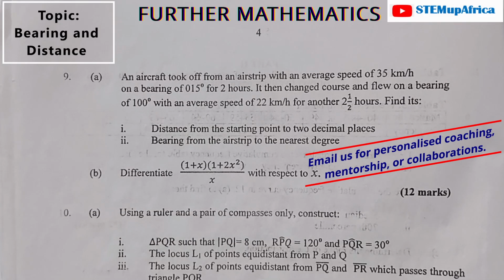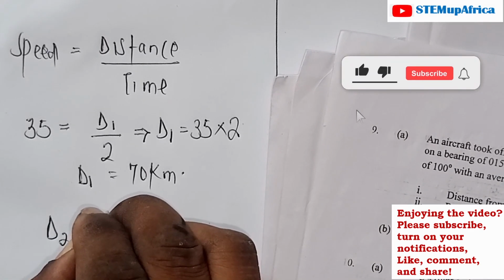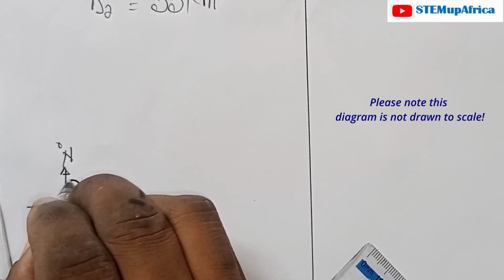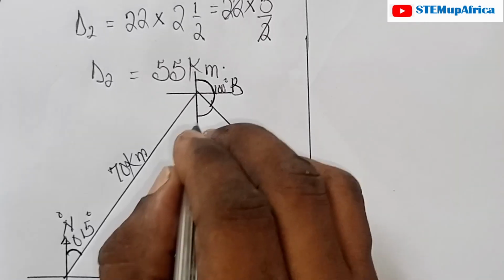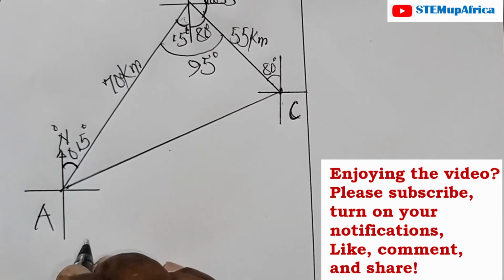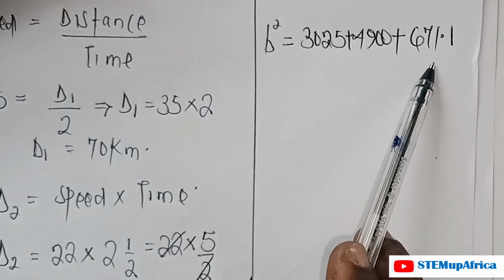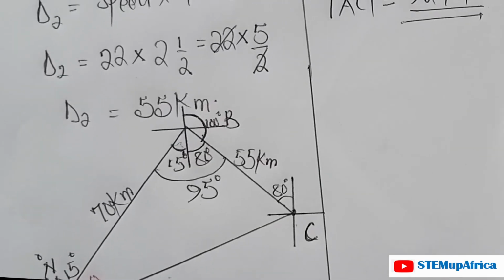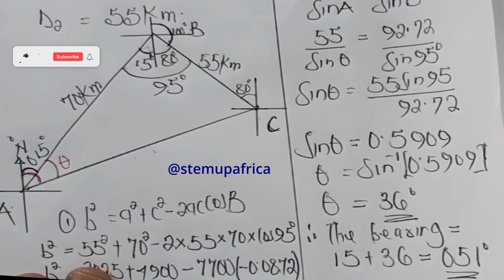Bearing and Distance - How to Solve the Bearing and Distance of an Aircraft (Example 1)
In this lesson, we solve a Bearing and Distance problem involving an airstrip, using a clear, step-by-step approach. This is Example 1, designed to help you understand how to interpret bearings, apply angles correctly, and calculate distances with confidence.

The video breaks down a topic many students find challenging and presents it in a simple, logical, and exam-focused way. Whether you’re preparing for school exams or strengthening your foundation in mathematics, this example will guide you through the correct method from start to finish.

🎯 Who this video is for:

Candidates preparing for standardized math exams
Students who struggle with bearings and distances
Anyone who wants a clearer understanding of practical geometry

📌 What you’ll learn:
How to interpret compass bearings
How to draw accurate bearing diagrams
How to calculate distance using trigonometry
Common mistakes to avoid in bearing questions

More examples are coming, if you have a difficult math topic, drop it in the comments and We’ll break it down step by step.

👉 Watch till the end and drop your questions in the comments!